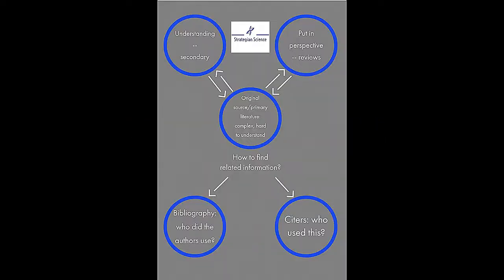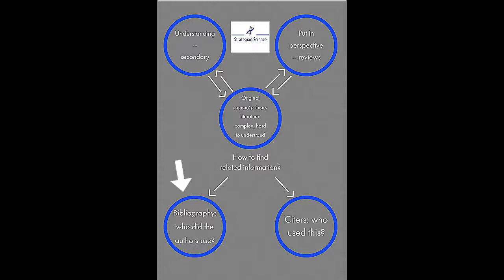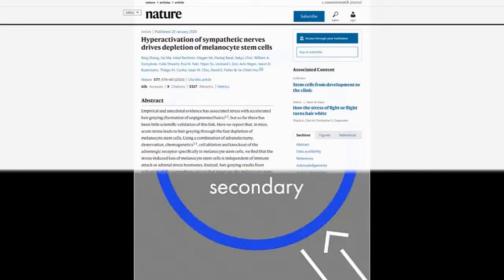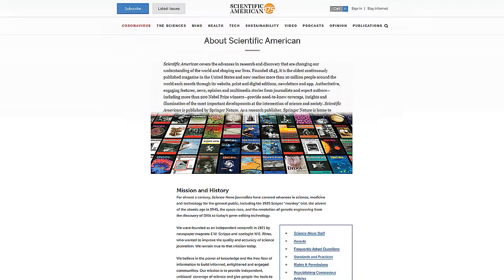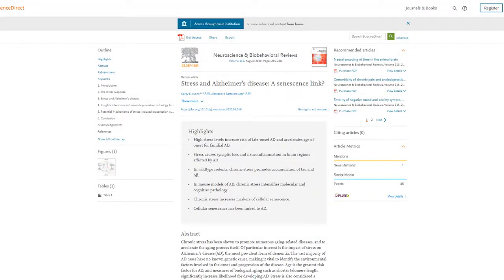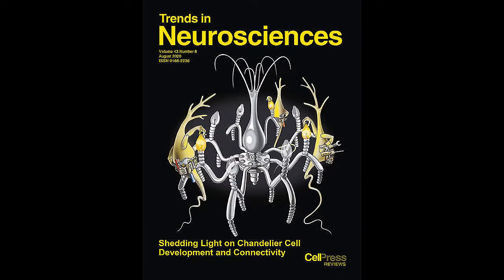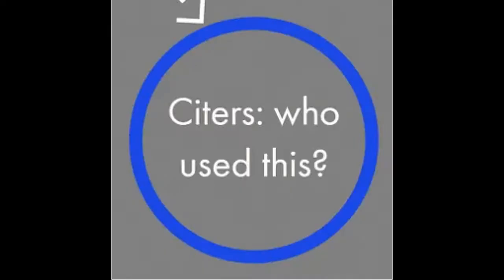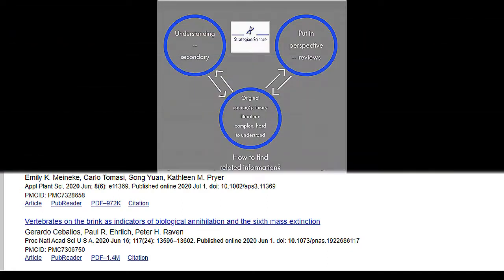Science Matrix (overview)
Get more from published scientific research ...
Every academic year, college and university students are introduced/reintroduced to the world of science primary literature–those very detailed, often hard-to-understand reports of scientific research written by the researchers who conducted it. But, even if you can't understand the jargon, you can still glean information from primary literature and find additional related information.  Here's how ...